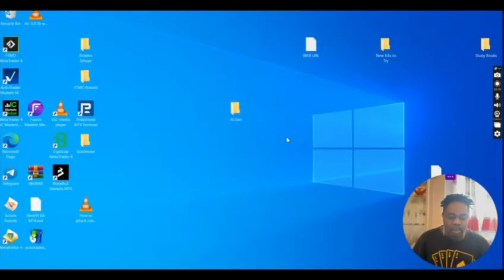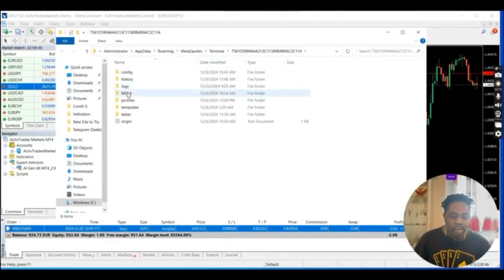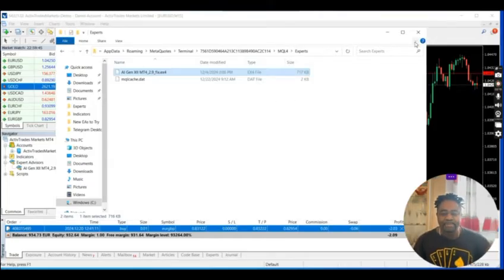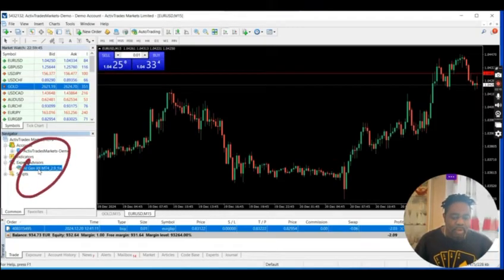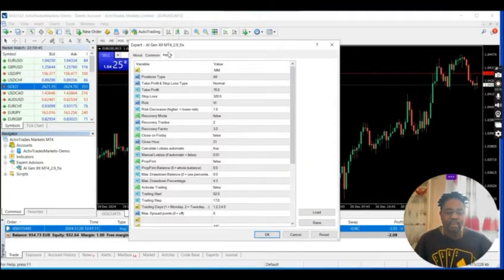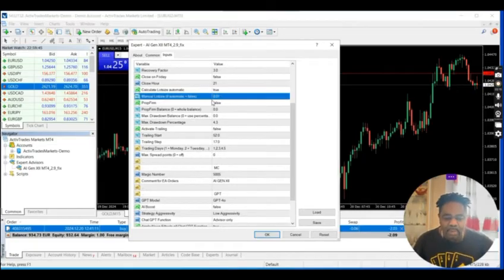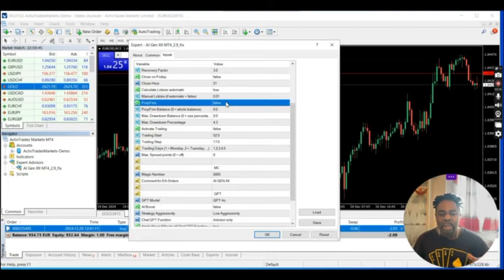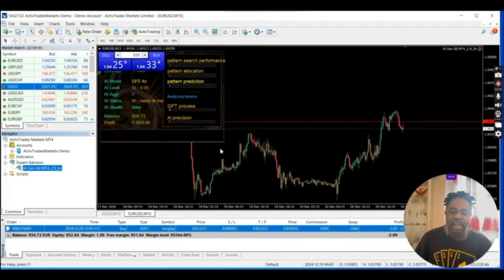How to Attach Forex Robots to MT4 |Install Robots on MT4 - Step-by-Step Guide for Beginners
How to Attach or Install  Robots to MT4 or MT5| Easy MetaTrader 4 Tutorial for Beginners

Learn step-by-step how to attach trading robots (Expert Advisors) to the MetaTrader 4 (MT4) platform in this simple and beginner-friendly tutorial. Discover how to set up, configure, and activate automated Forex robots to enhance your trading strategy.

In this video, we cover:

What are trading robots (EAs) in MT4?
How to add Expert Advisors or Robots to the MT4 platform
How to configure and enable AutoTrading
Whether you're new to Forex or looking to optimize your trading, this guide is perfect for you!

💡 Don’t forget to:

🚀 Ready to master automated Forex trading? Start here!

Forex Robots, MT4, How to Use Forex Robots, Attach Robots to MT4, Automated Forex Trading, Forex Trading Tips, Trading Robots for Beginners